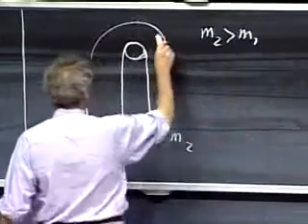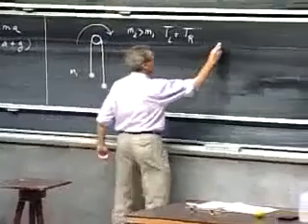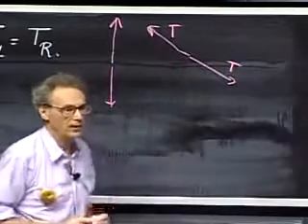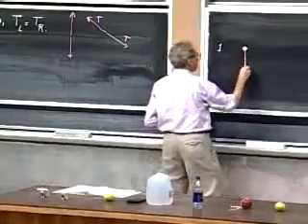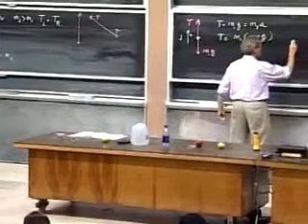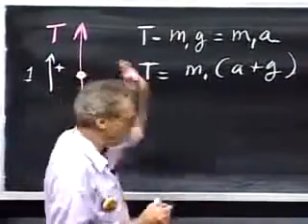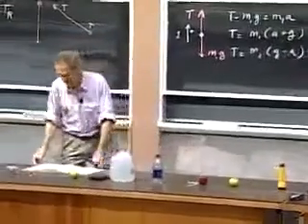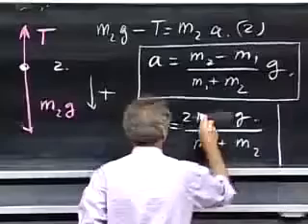Classical Mechanics, Force and Motion, Mass and Weight, Measurement of Weight using Tension